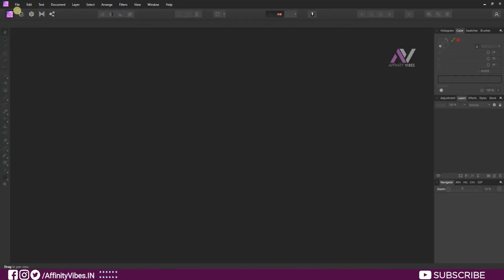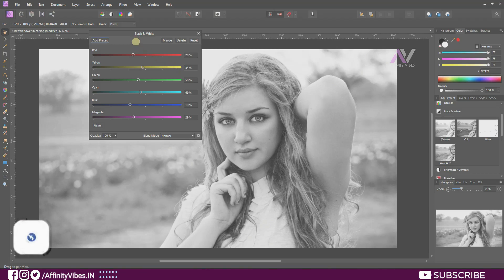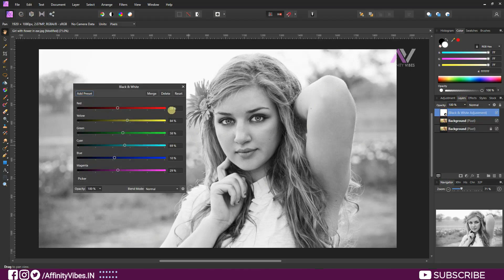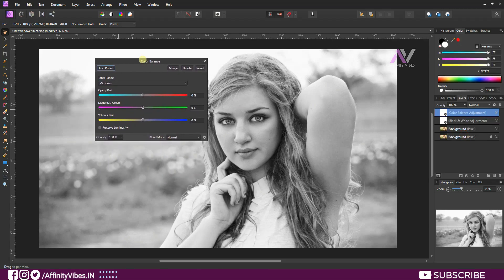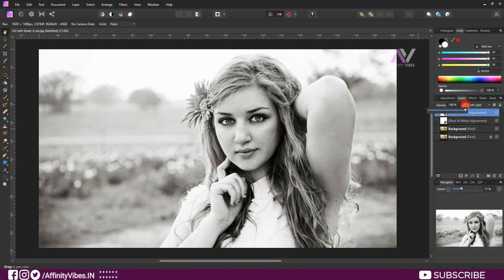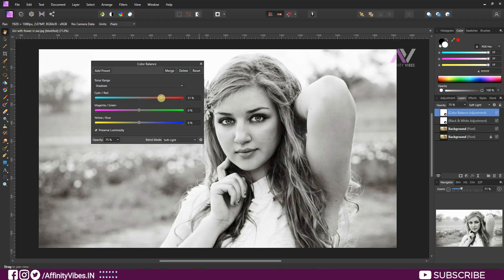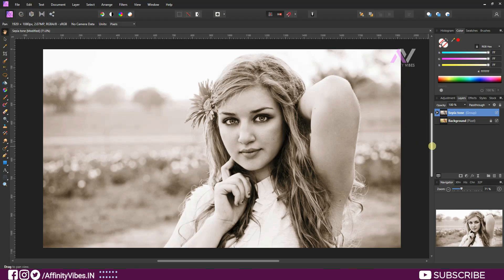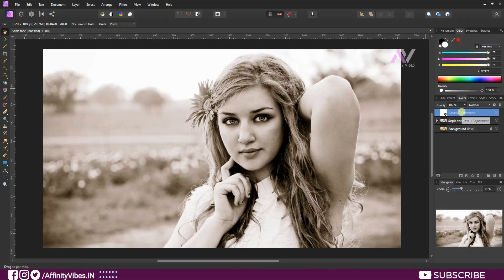How To Create A Sepia Color Tone Effect in Affinity Photo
Hey everyone,
I'm Dav and In this video you’re going to know exactly How To Create A Sepia Color Tone Effect in Affinity Photo . This is Affinity Photo Tutorial on Sepia Color Tone Effect.